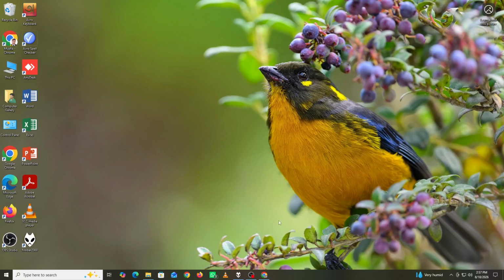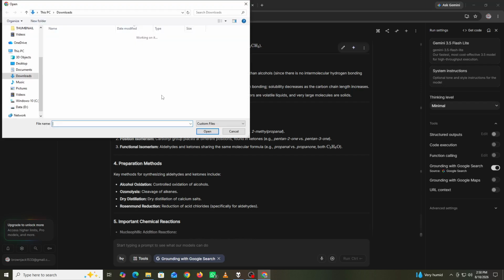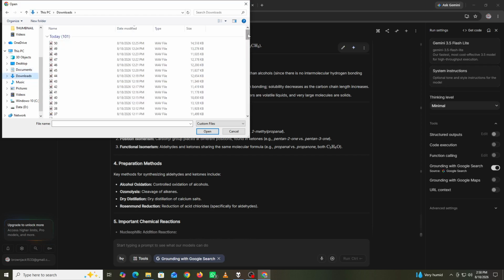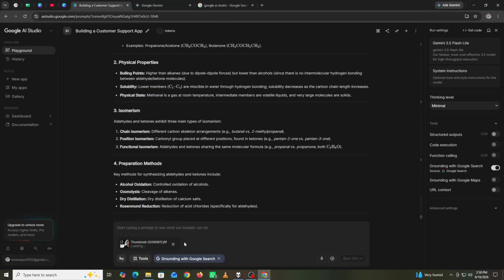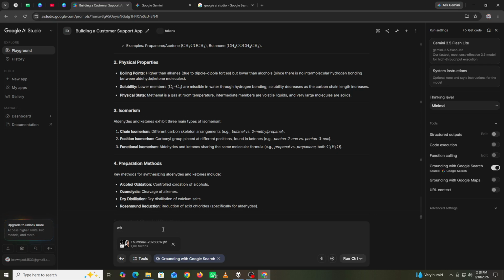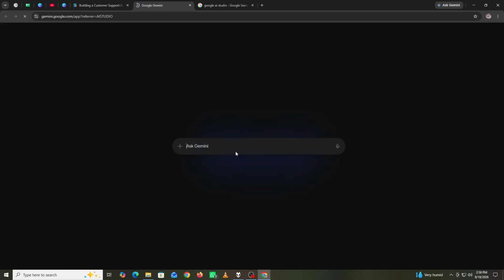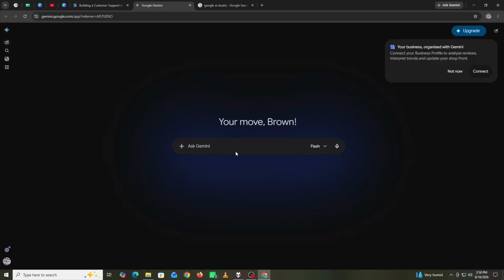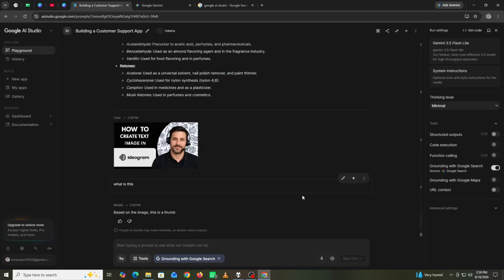How to Analyze Images in Google AI Studio Full Guide 2026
Learn how to analyze images in Google AI Studio with this complete 2026 guide. In this tutorial, you’ll learn how to upload images, use Gemini to understand visual content, identify objects and details, extract information from images, ask questions about visuals, and generate useful insights. Perfect for beginners, developers, researchers, and creators exploring multimodal AI with Google AI Studio.